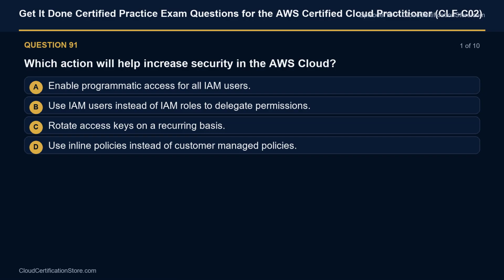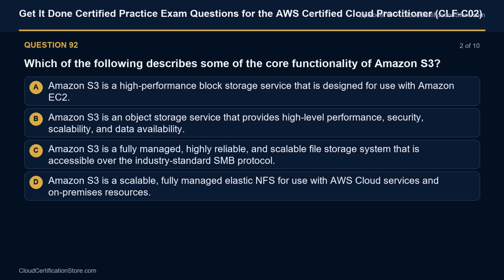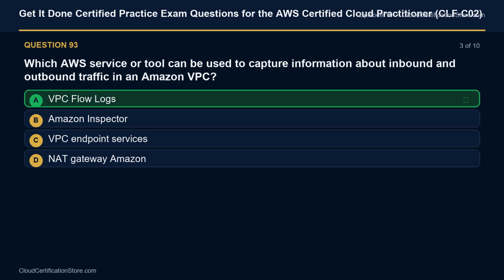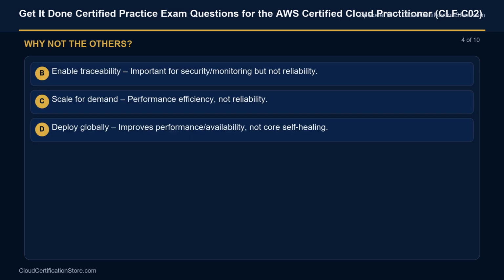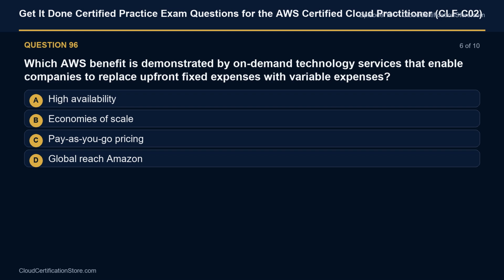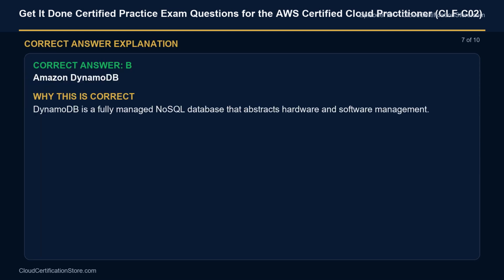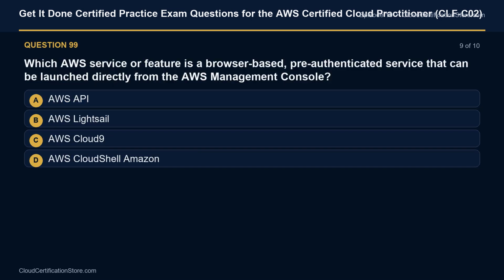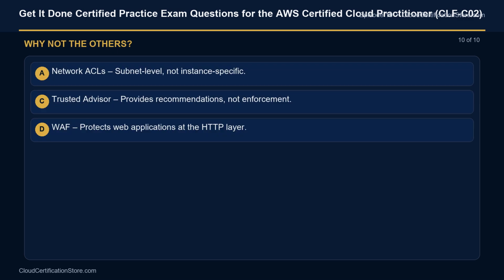Get It Done Certified AWS Certified Cloud Practitioner (CLF-C02) | Exam Q&A | Episode 10 (Q91-100)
Get It Done Certified AWS Certified Cloud Practitioner (CLF-C02) | Exam-Style Questions & Answers | Episode 10 (Q91-100)

Practice exam-style certification questions with answers and explanations.

📘 Want the complete question bank? These videos feature a selection from the full eBook, which contains 420 practice questions with answers and explanations.

Why create your own study guide from screenshots and notes when it is already done for you?

Get the complete PDF for under $10, or even less with coupons. Download it, take it anywhere, and focus your time on studying instead of copying.

for dozens of free guides and more affordable certification exam resources.

Jump to a question:
00:00 Introduction
00:24 Question 91
01:35 Question 92
03:13 Question 93
04:19 Question 94
05:36 Question 95
06:47 Question 96
07:48 Question 97
08:58 Question 98
10:00 Question 99
11:02 Question 100